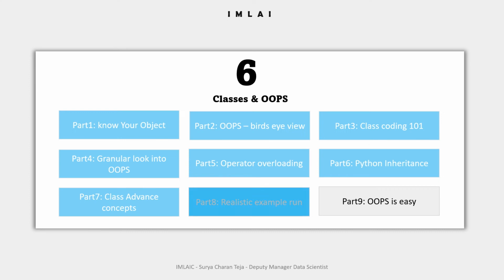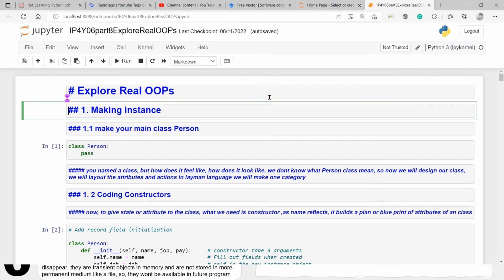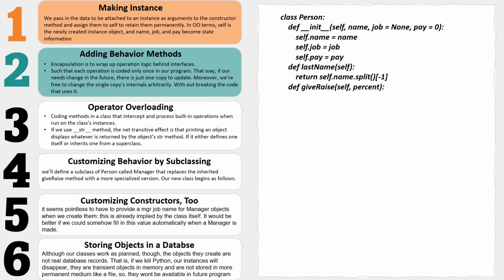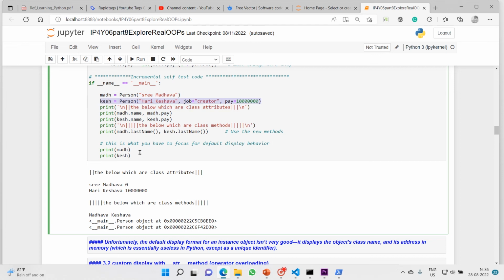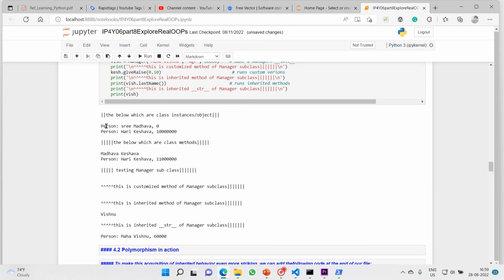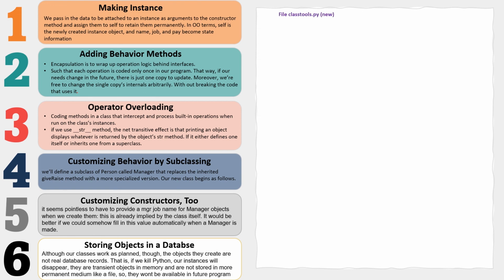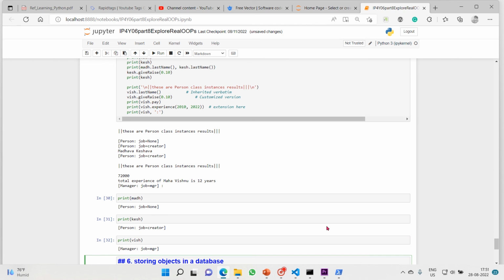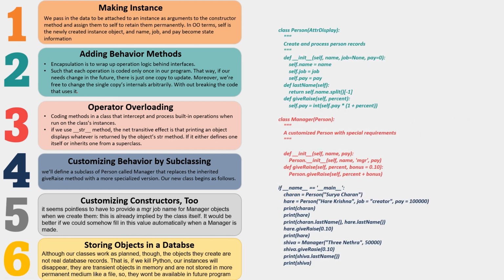IP4Y06part8ExploreRealOOPS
Exploring OOPS with real world example:
step1: making a class
step2: adding methods
step3: operator overloading
step4: customizing subclasses
step5: customizing constructors
step6: storing objects in databases